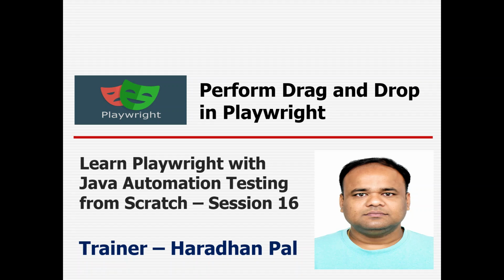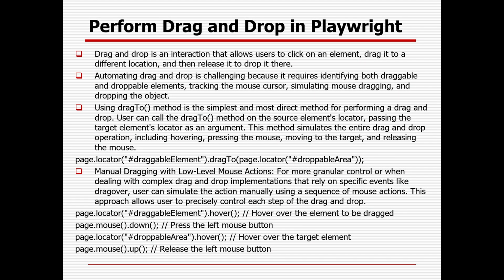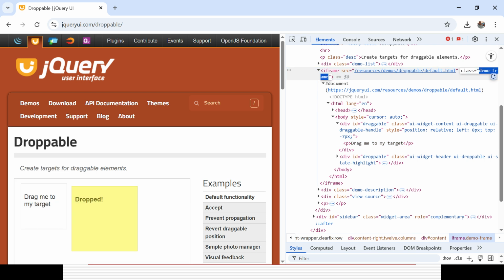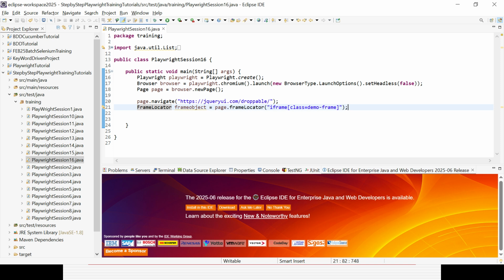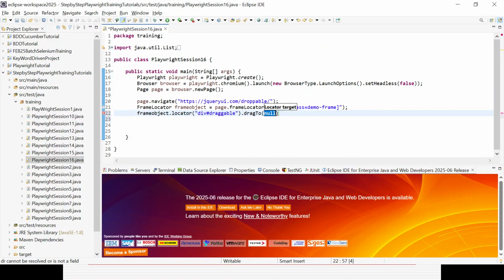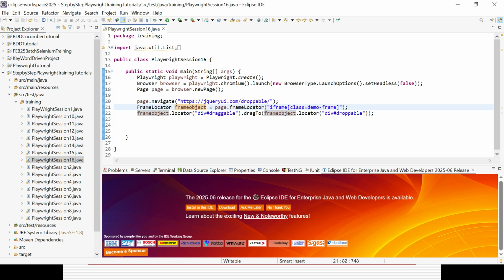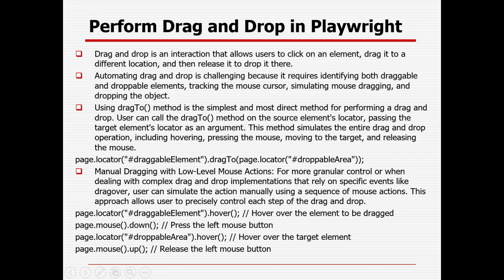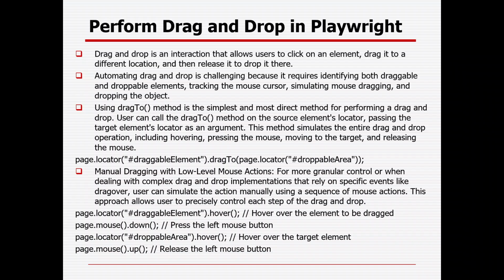S#16: Perform Drag and Drop in Playwright - Playwright with Java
How to Perform Drag and Drop in Playwright with Java

Playwright Java: The Ultimate Test Automation Framework Guide
Playwright Java: Build a Robust Test Automation Framework from Scratch
Master Playwright Java: Build a Modern Test Automation Framework
Playwright Java: Unleash the Power of Test Automation for Your Apps
Playwright Java: Advanced Locators and Page Objects
Playwright Java: Level Up Your Automation with Advanced Locators
Mastering Playwright Java: Powerful Page Objects for Efficient Testing
Playwright Java: Beyond the Basics – Advanced Locators & Page Objects
Unlock Playwright Java Power: Build Robust Automation with Advanced Techniques

Selenium 4 for Beginners: The Complete Guide to Web Automation
Java for Selenium: Beyond the Basics
Java Selenium Power Moves: Advanced Techniques You Need to Know
Selenium with Java: Unlocking Advanced Automation Techniques
Mastering Java for Selenium: From Beginner to Pro